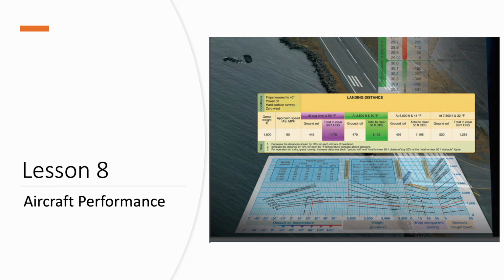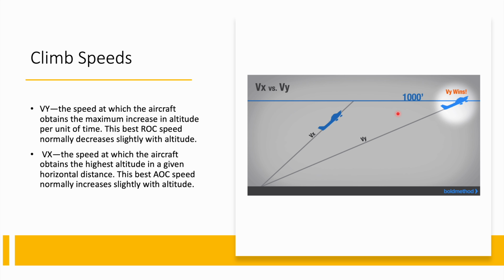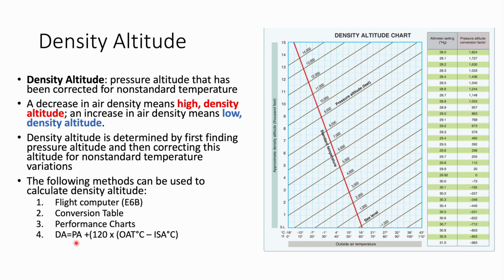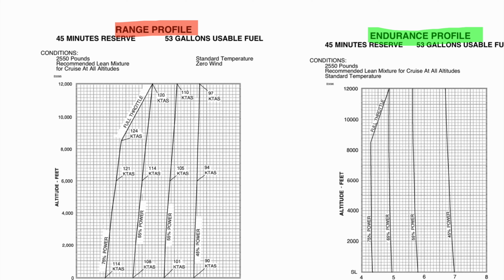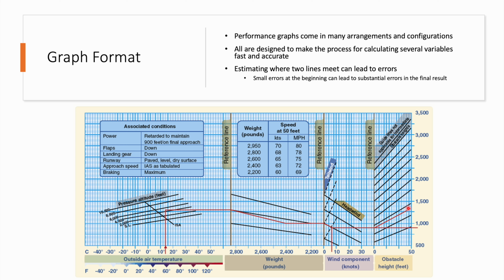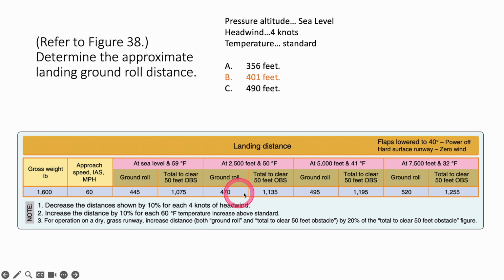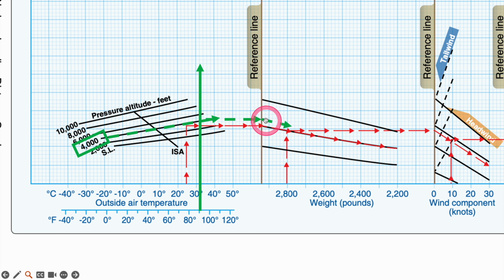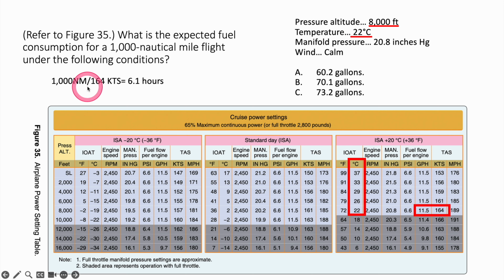Free Private Pilot Ground School Lesson 8: Aircraft Performance